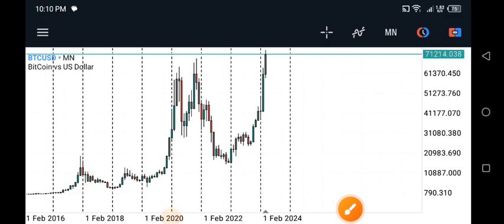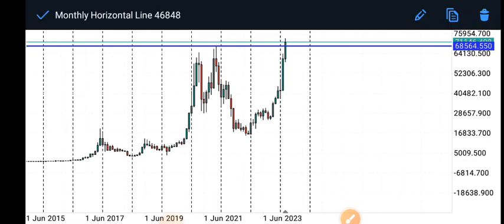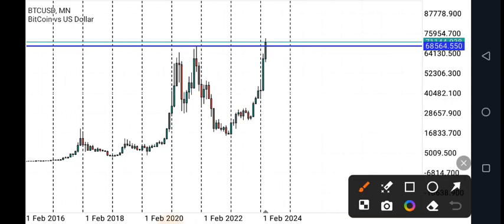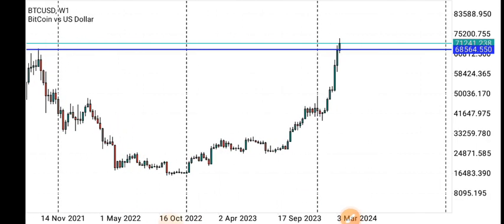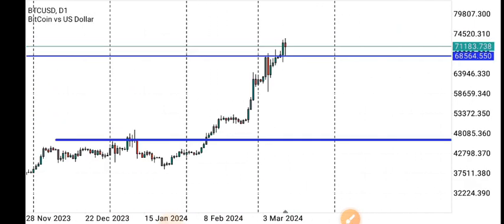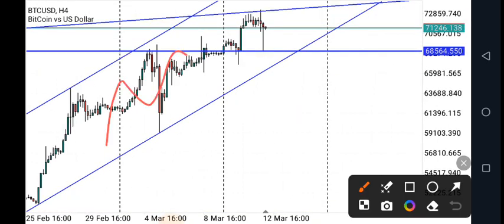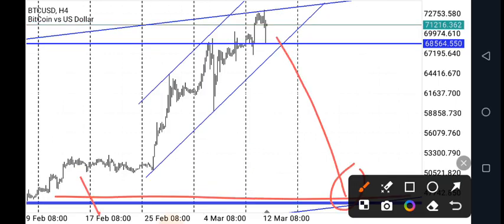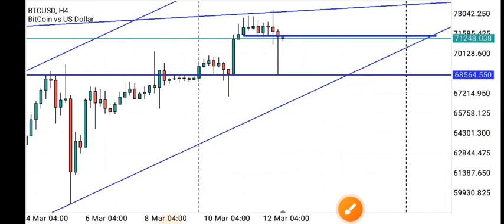Mastering Bitcoin (BTC/USD): Advanced Technical Analysis Strategies for Crypto Trading Success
This video is on Mastering Bitcoin (BTC/USD): Advanced Technical Analysis Strategies for Crypto Trading Success. In the video we also show you the market structure of BTC/USD, key suppoort and resistance levels, important candlestick patterns, and levels at which we may look for potential buy and sell opportunities.

Support for the channel is welcome:
Bitcoin: 3DDnVwSAnKK5QzJQnKuVZN1J5o8zy5Wf5S
Ethereum: 0x45A394b904b808207D9CB7fa6D73b2f0CD669e3a